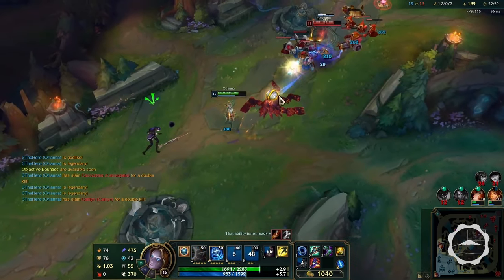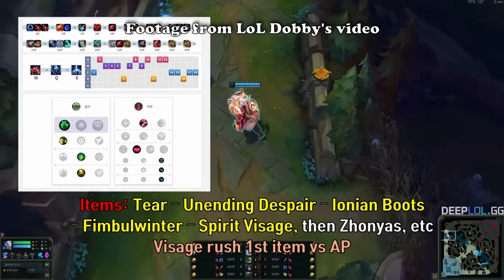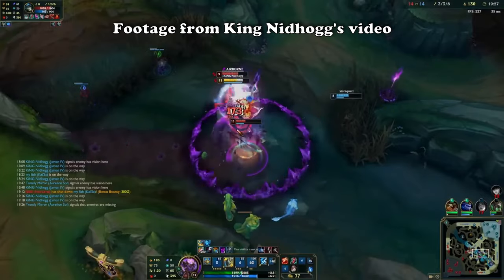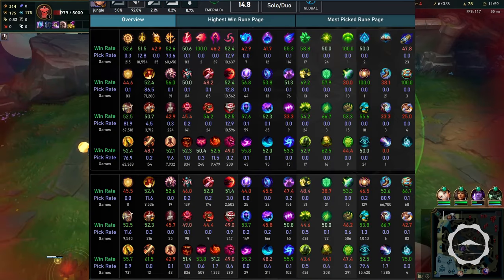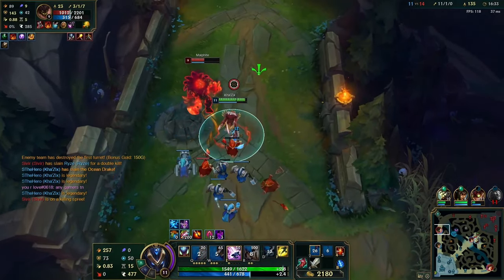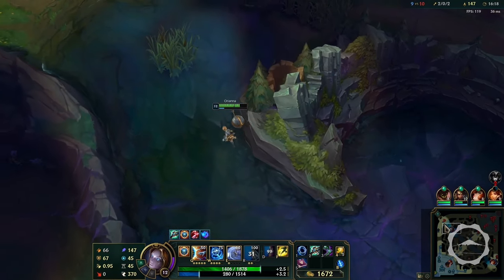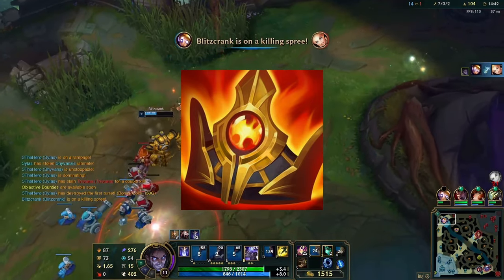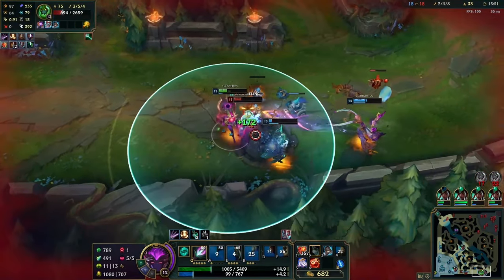Why this Rune keeps breaking the game...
Follow up to the previous video on the topic due to popular request. This time I talked a lot more about where and how this can be applied and abused in your games (bruiser items were just killed because of this rune). ADHD made this one more of a pain to edit than previous videos. Hopefully, I start to handle it better.

Funny Gaming Player Fail Guide League of Legends Game New Korean Challenger Season 14